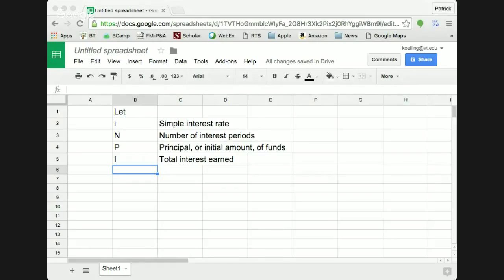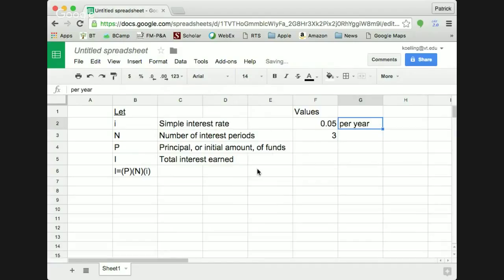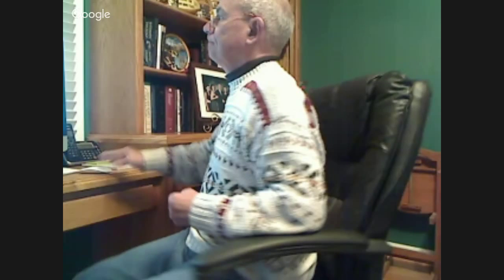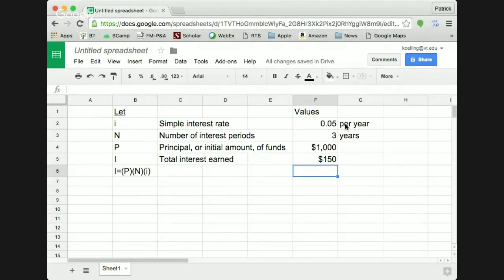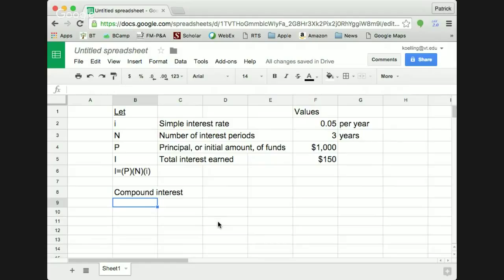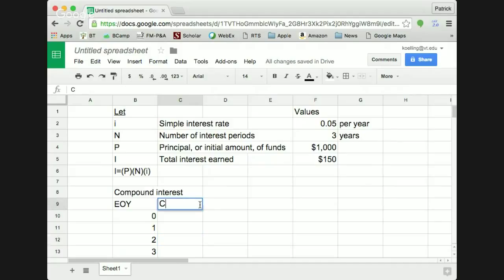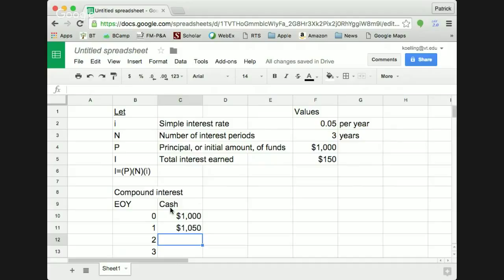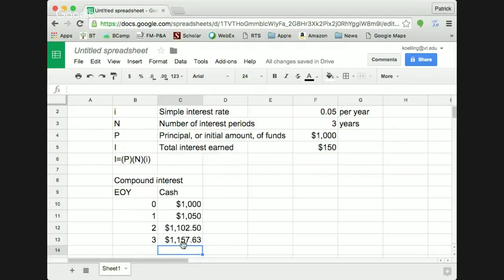Video #2--Interest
This video introduces simple and compound interest.